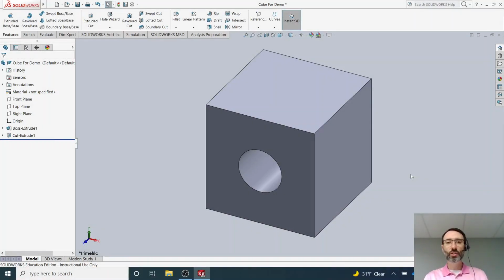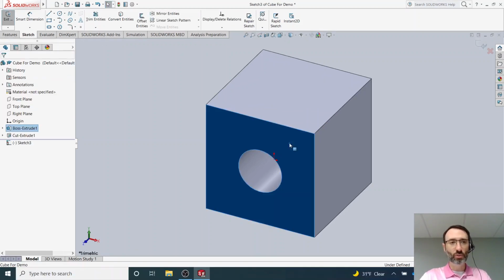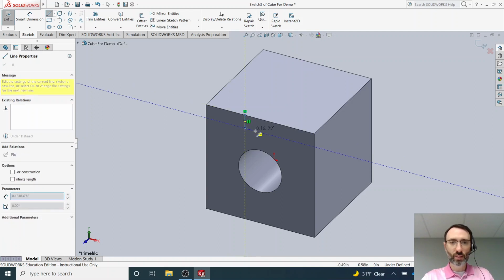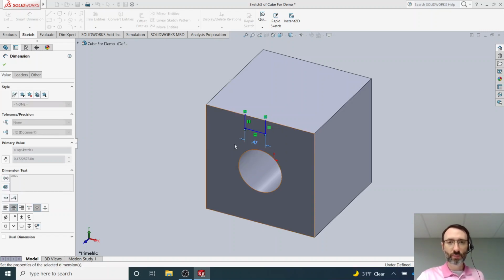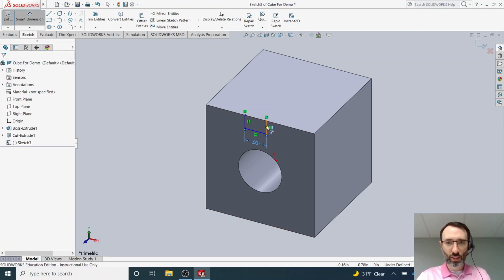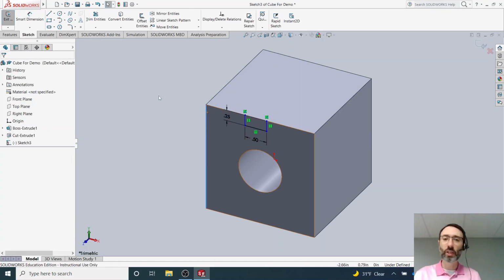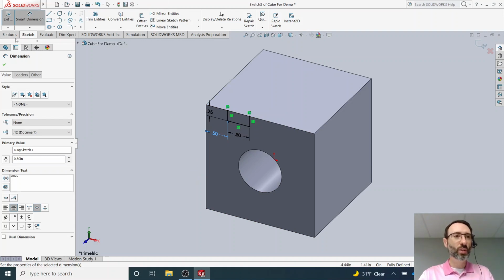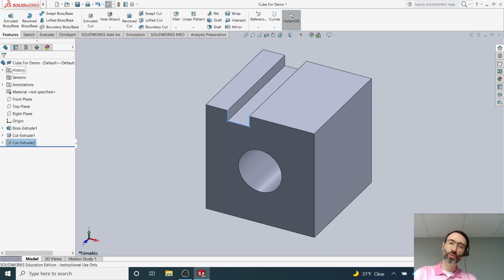Create a Groove Using Solidworks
Basics of creating and dimensioning a groove using Solidworks.